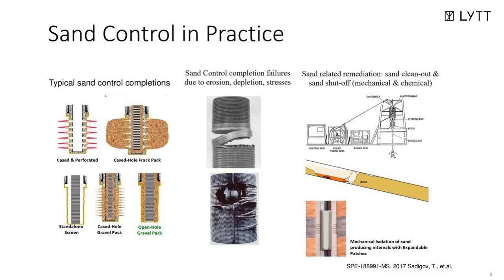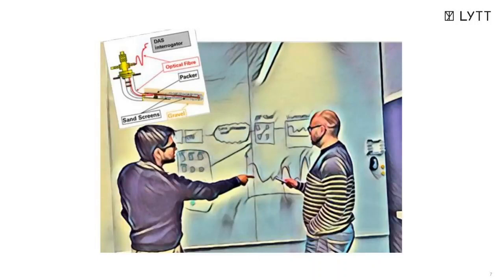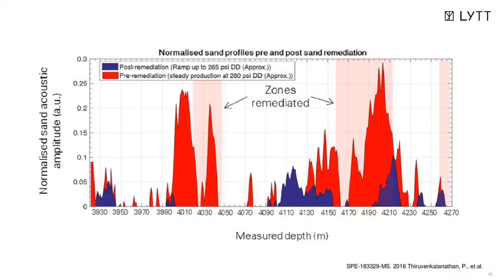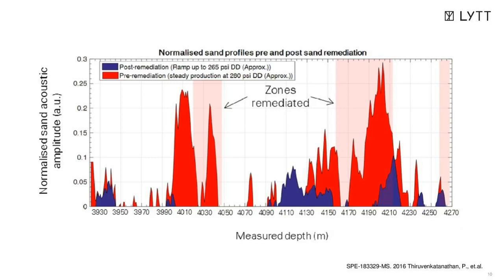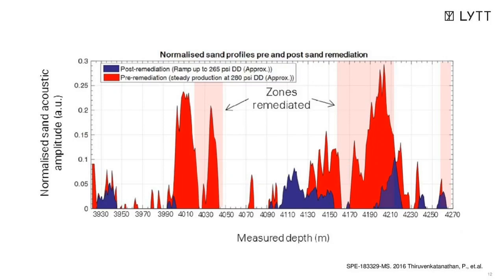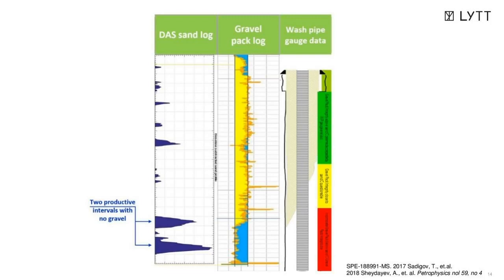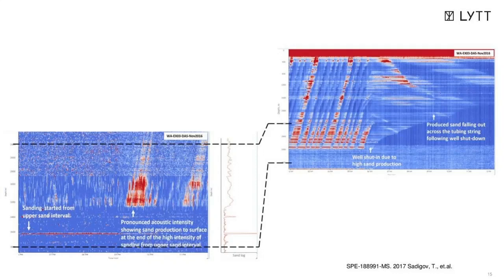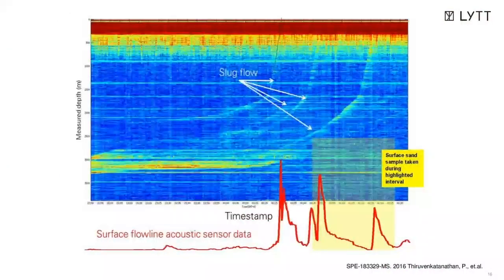SpotLYTT! Webinar 2 - Sand Management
Pradyumna Thiruvenkatanathan, co-founder at LYTT, and Alberto Mendoza, Petroleum Engineer, will uncover how LYTT can help optimise production in sand prone wells using a downhole monitoring system based on fibre optic distributed acoustic sensors (DAS).